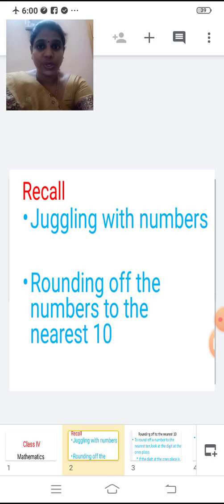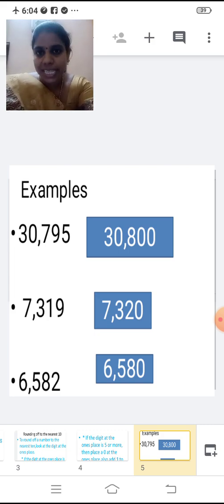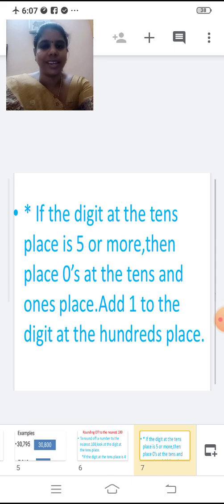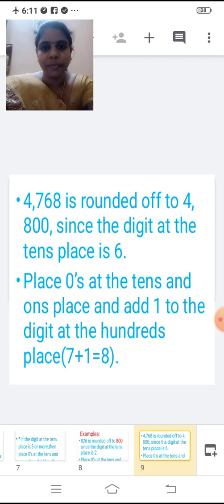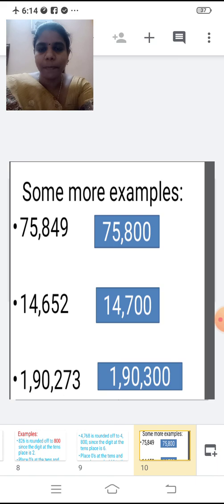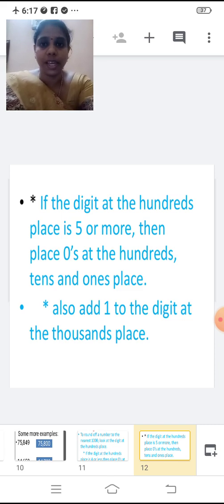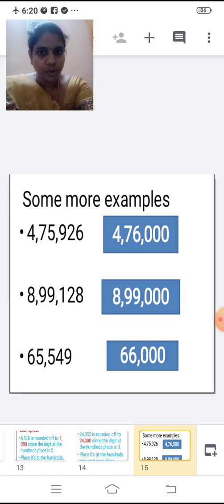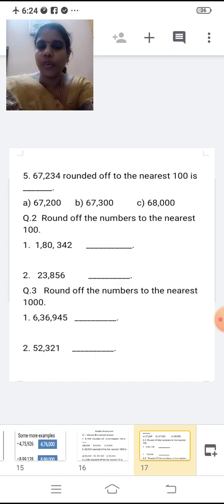class_4_maths_chapter_no_1_rounding_off_numbers_part_5